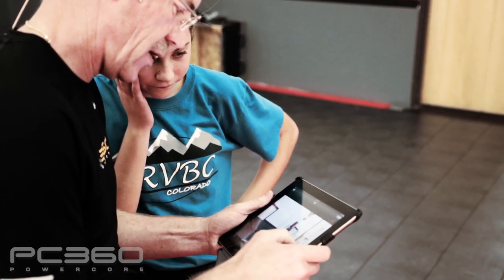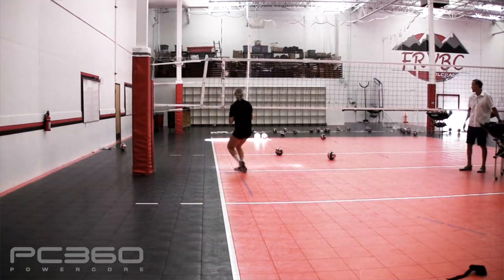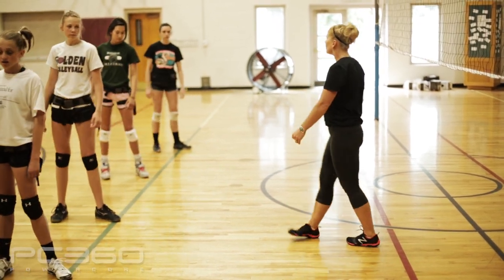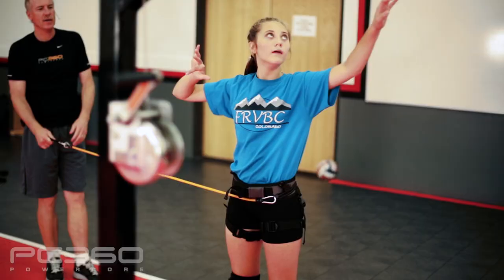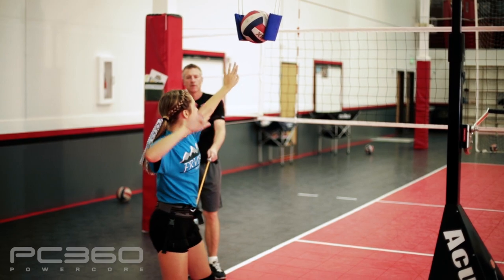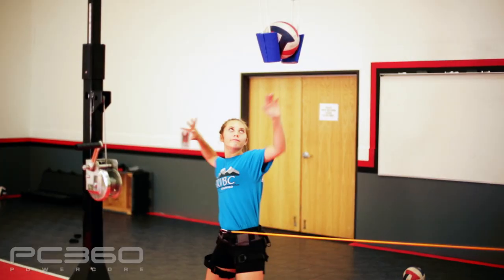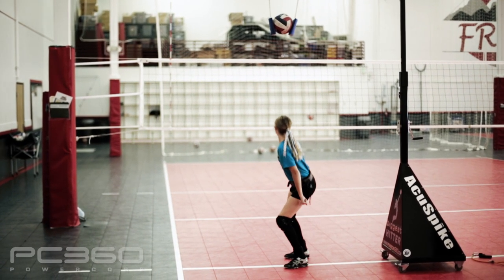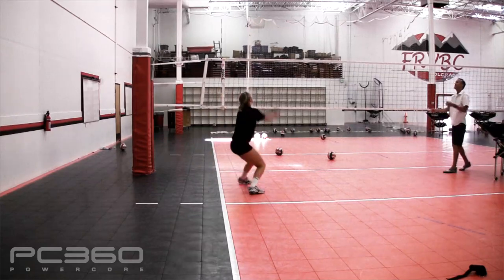Terry Pettit on Volleyball Arm Swing & Overall Success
Former Nebraska Women's Volleyball Coach & Hall of Fame Coach Terry Pettit Talks about Success in Volleyball and Arm Swing with PC360